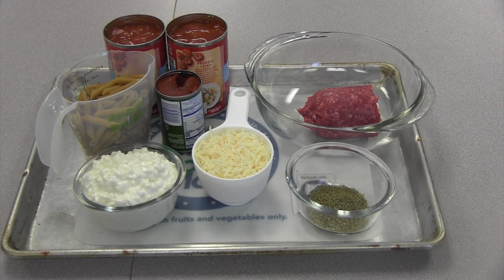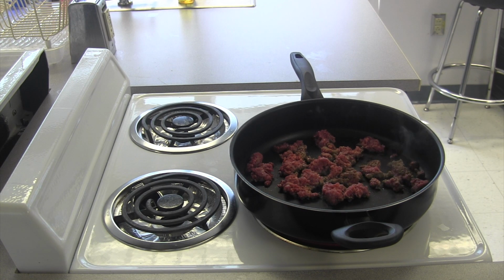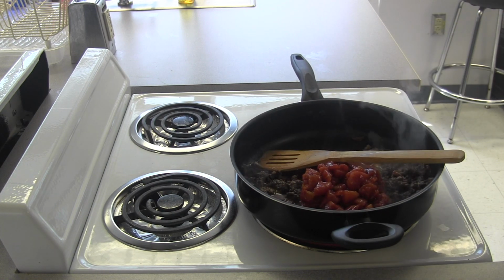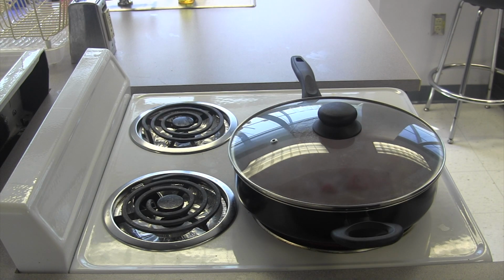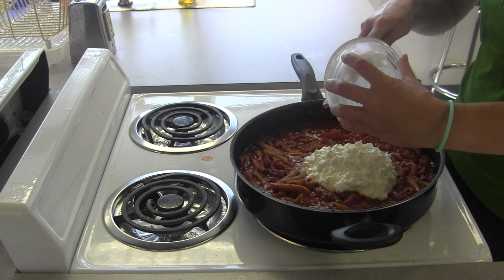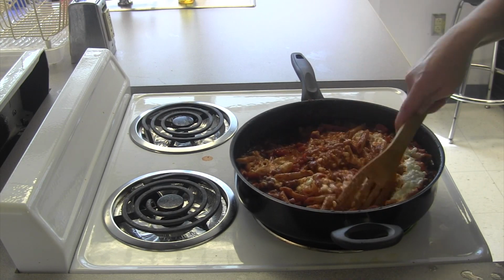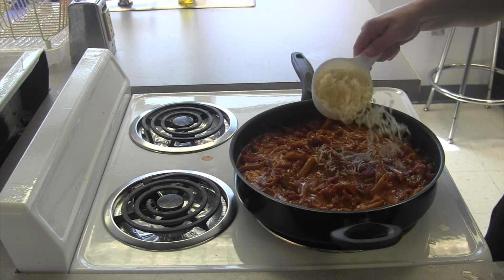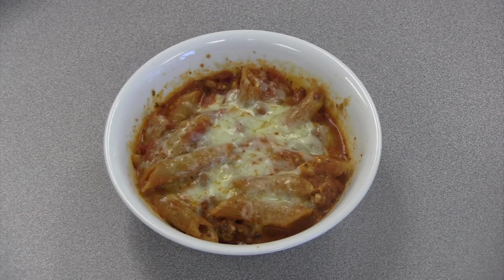Easy Lasagna Food Demonstration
This Easy Lasagna is a delicious pasta dish your whole family will love.

PREP TIME: 5 MINUTES
TOTAL TIME: 20 MINUTES
SERVINGS: 6

Ingredients:
8 ounces lean ground beef
1 3/4 pounds canned low-sodium diced tomatoes
1 1/2 cups water
6 ounces canned no salt added tomato paste
1 tablespoon Italian seasoning
8 ounces whole grain noodles
12 ounces low-fat cottage cheese
1 cup part-skim mozzarella cheese, shredded

Instructions:
1. In a skillet, brown ground beef, breaking into small pieces.
2. Stir in tomatoes, water, tomato paste, and Italian seasoning. Bring to a boil.
3. Add dry pasta. Cover and cook on medium heat for 15 minutes.
4. Stir in cottage cheese. Lower heat to simmer. Cover and cook for 5 more minutes, or until pasta is fully cooked.
5. Remove from heat. Sprinkle with mozzarella cheese and cover. Let stand for 5 minutes to melt cheese.